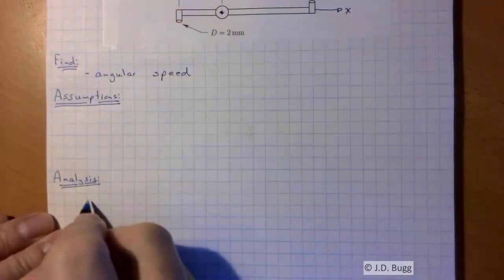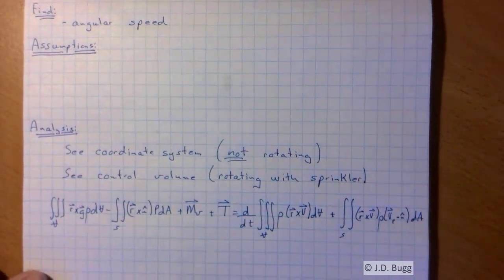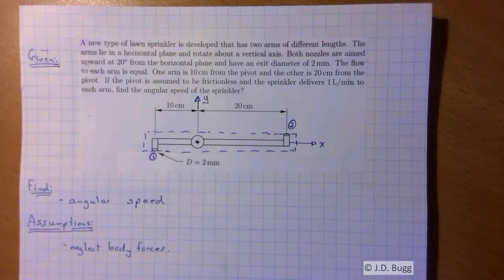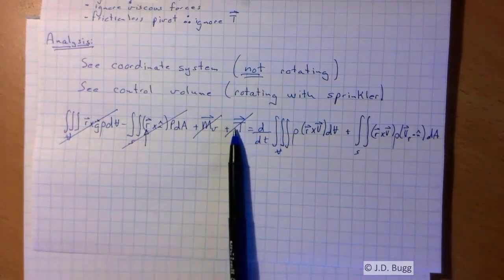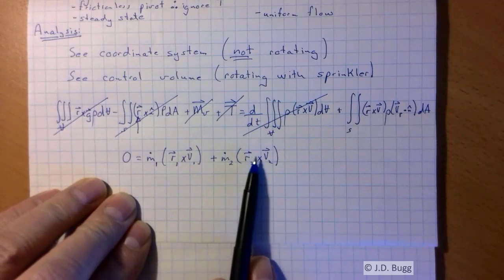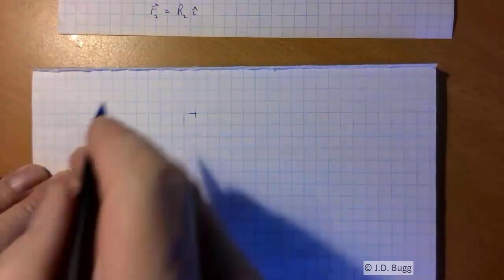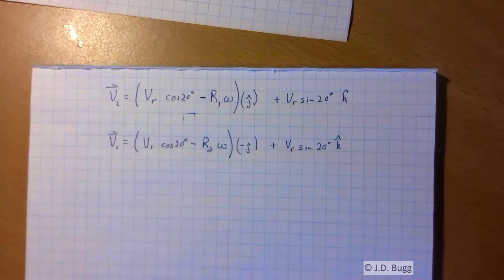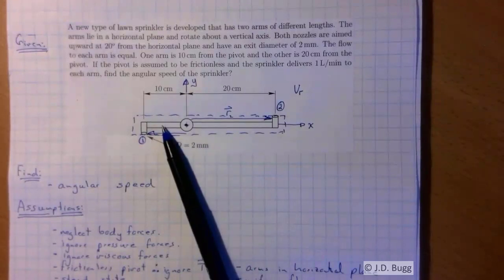Control Volume Analysis- Sprinkler Example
This example uses control volume analysis to calculate the rotation rate of a lawn sprinkler.